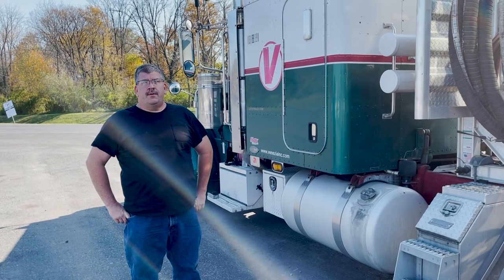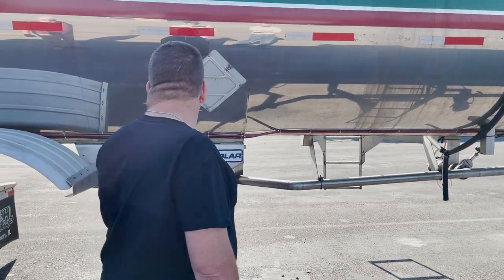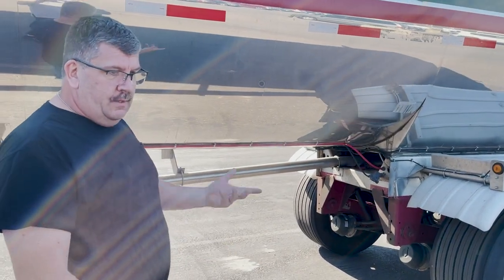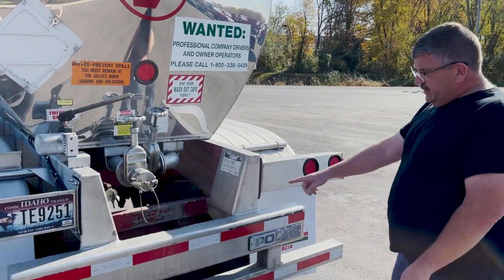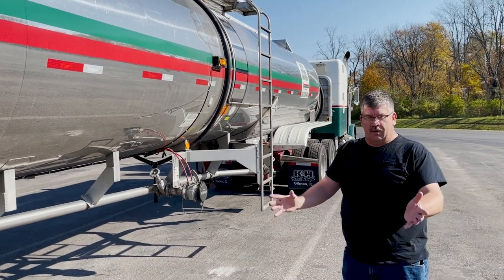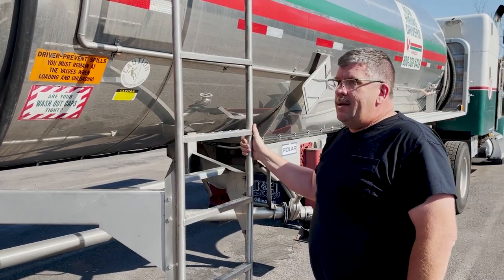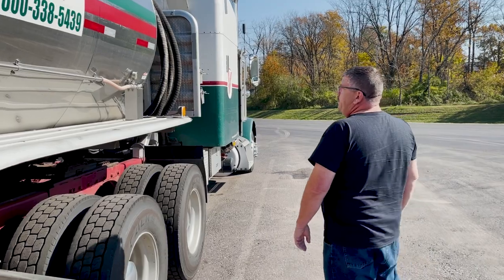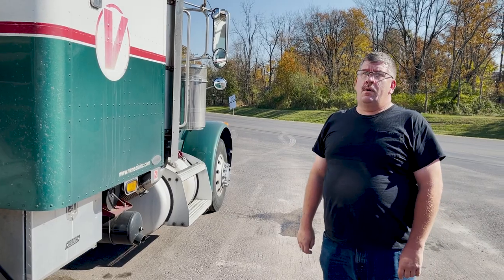Liquid Trailer Pre-Trip Inspection by Randy